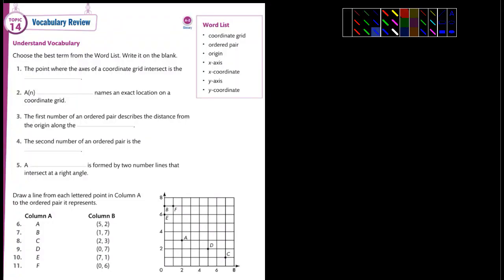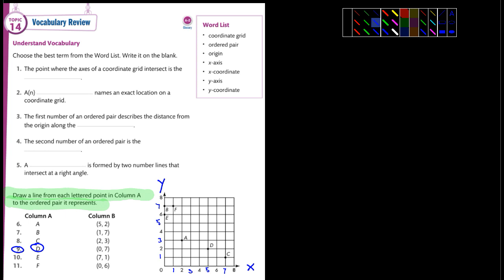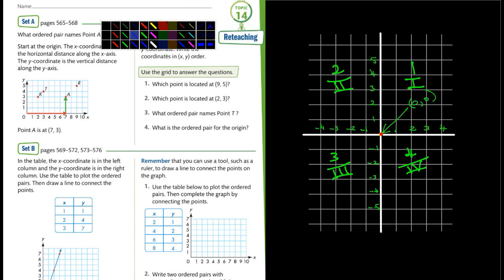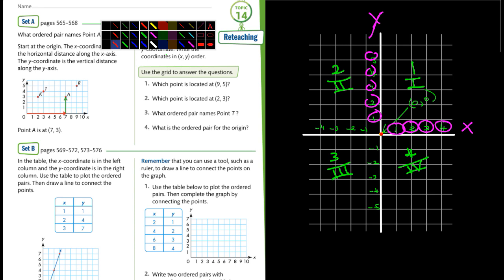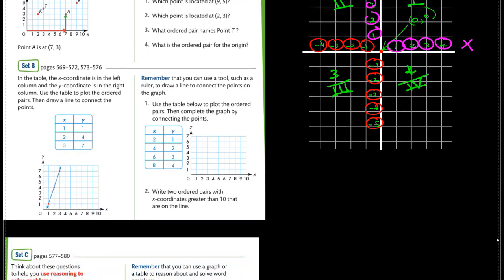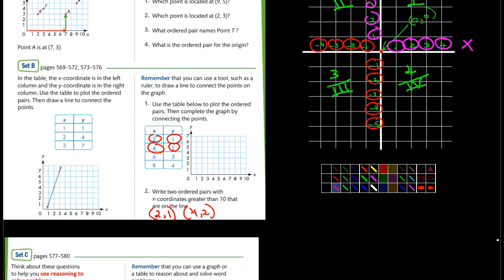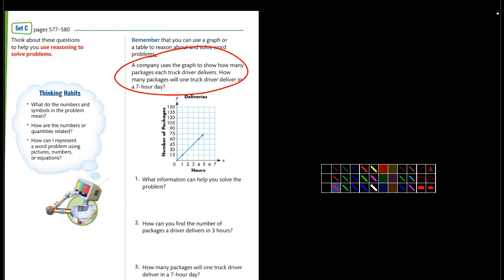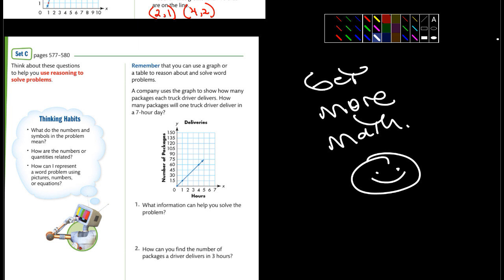5th Math Chapter 14 Review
Review of Chapter 14. Also the coordinate plane including negative numbers.